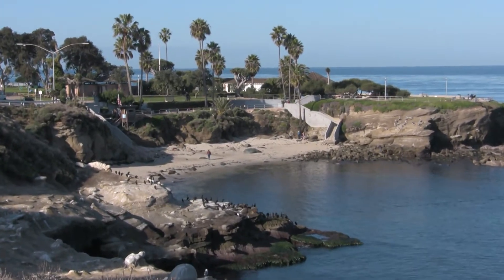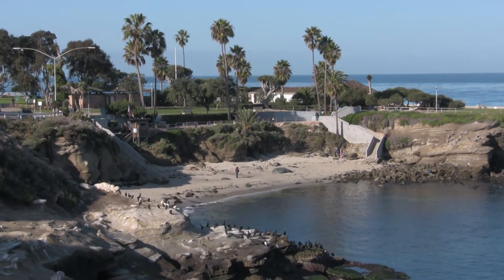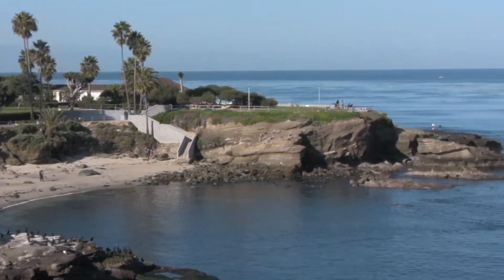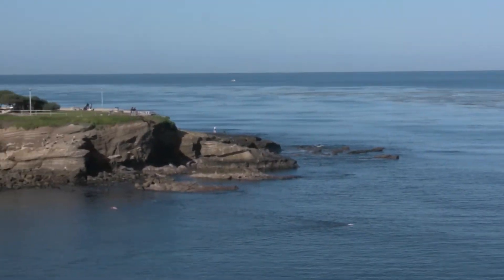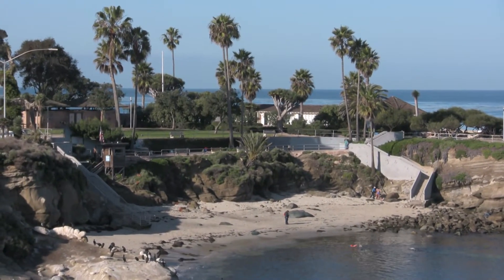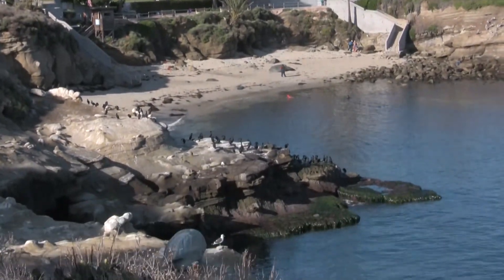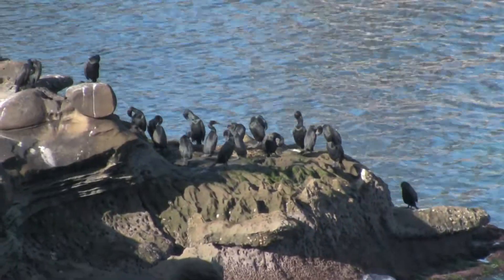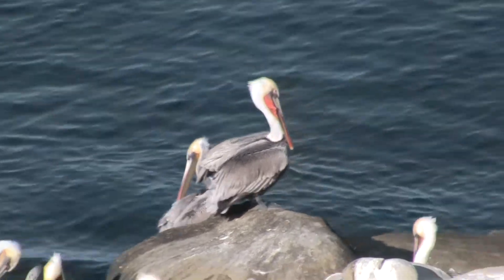La Jolla Cove San Diego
La Jolla Cove San Diego is home to seals, pelicans, swimmers, kayakers, snorkeling and scuba diving plus hundreds of species of fish and under water life. Come take a look around La Jolla Cove and see what makes it sp special.